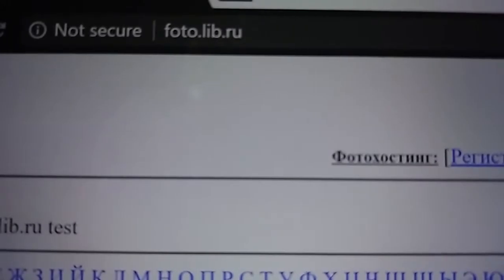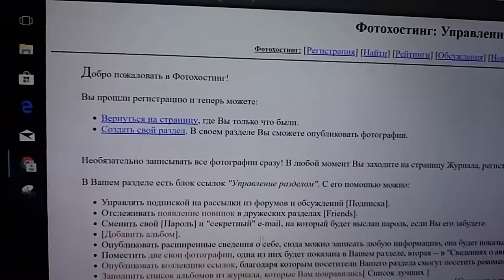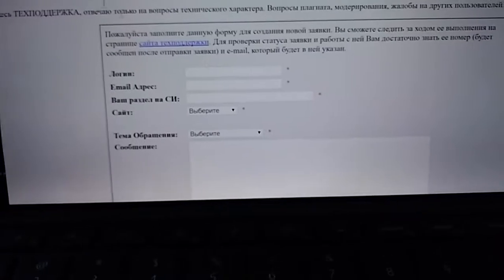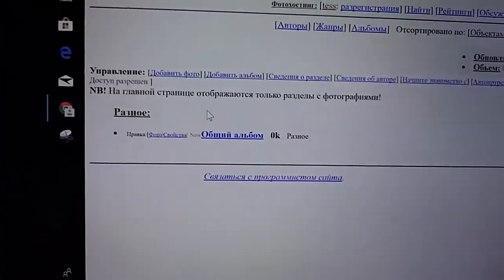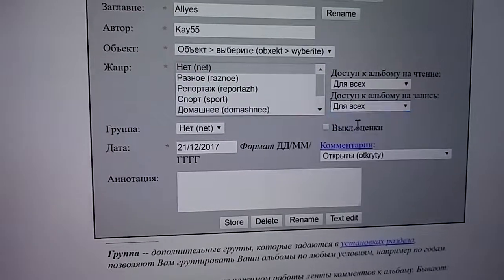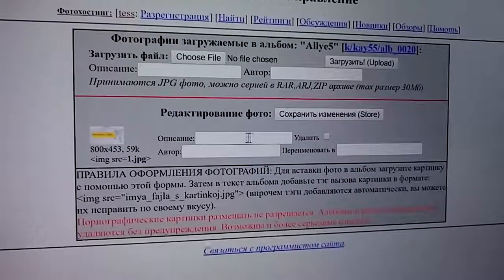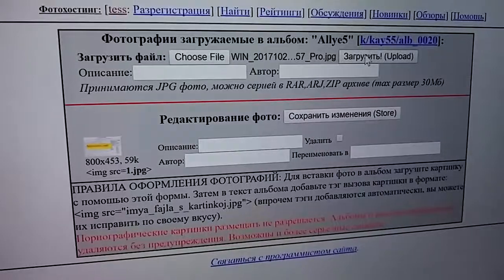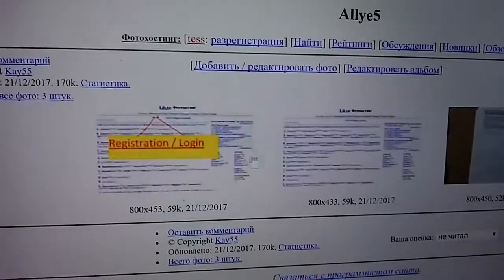Tutorial for: foto.lib.ru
My tutorial. I think this tutorial is pretty clear on how to navigate the page.